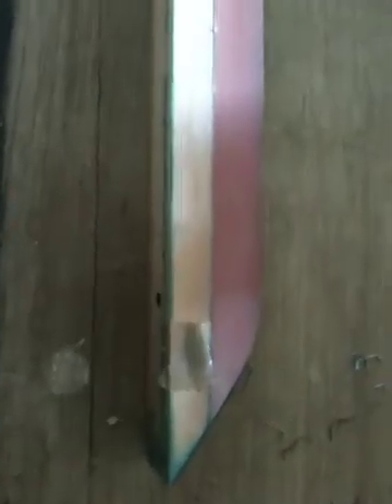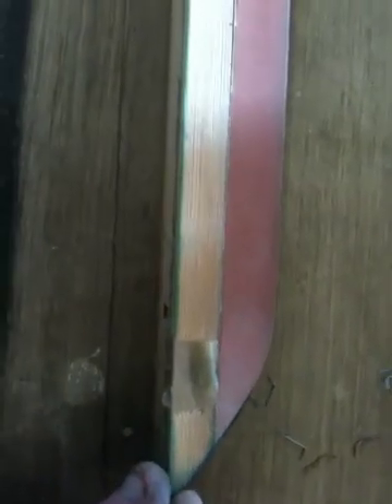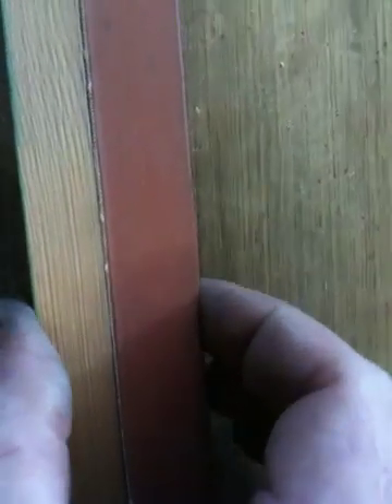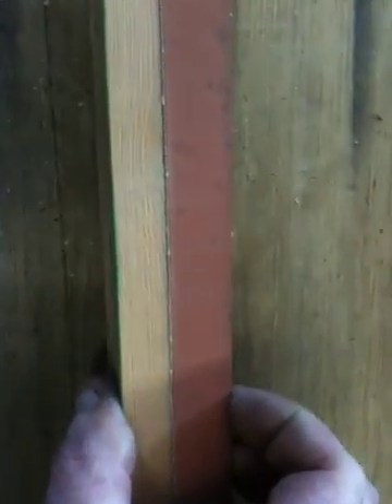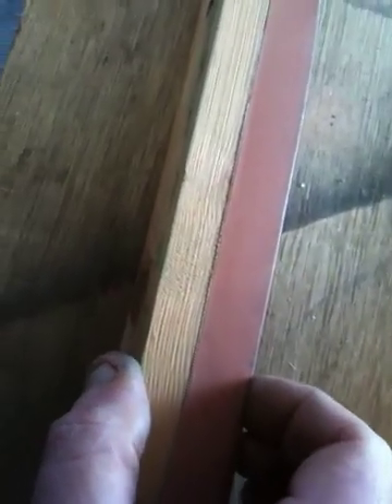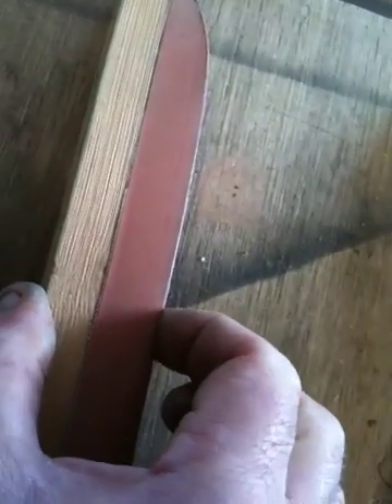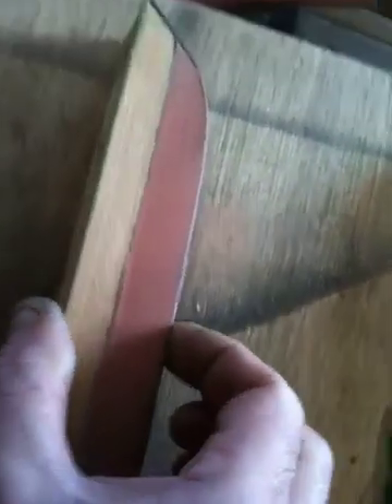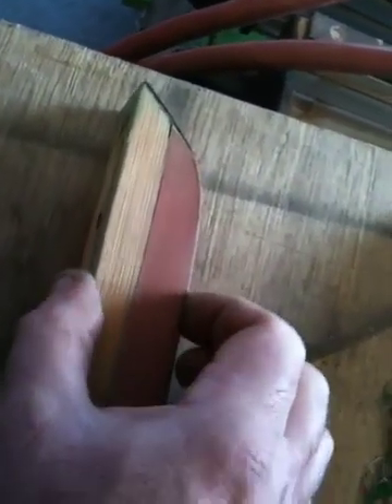Dead pool table cushion- how to check rubbers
Dead rubbers caused by hardening. common fault on taiwanese rubber.